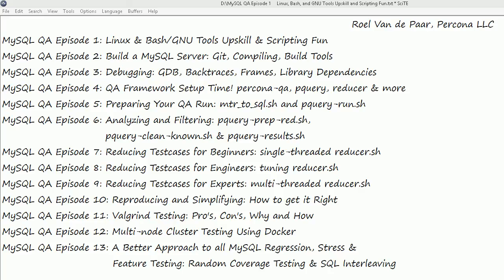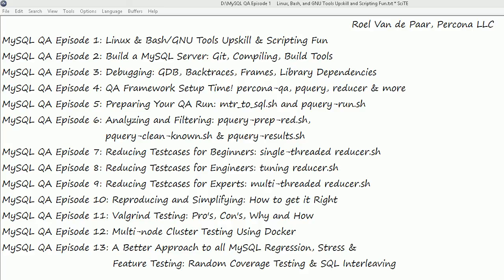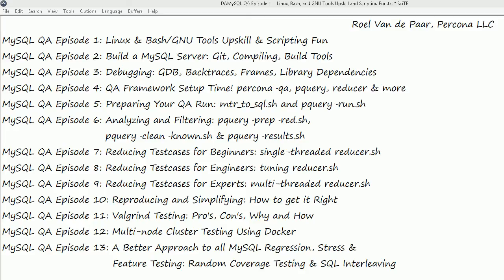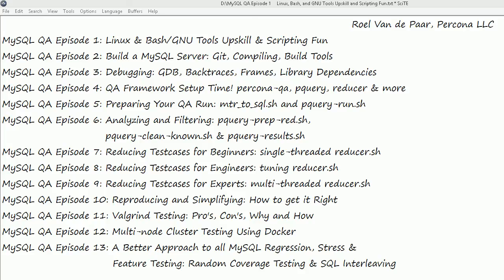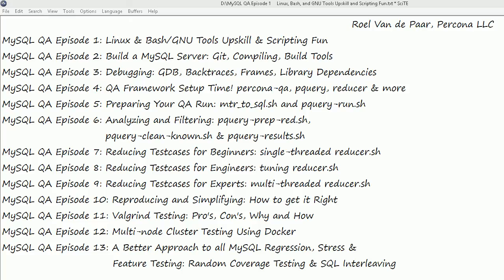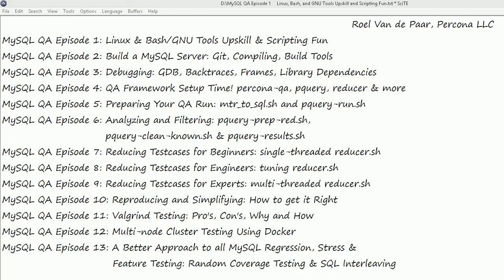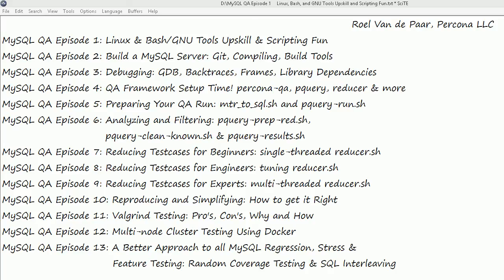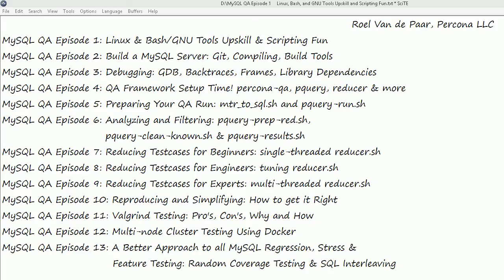MySQL QA Training Series - Introduction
Welcome to the MySQL Quality Assurance Training Series!

Find out what is upcoming in the MySQL QA Training Series in this short 5-minute introduction! Roel Van de Paar kicks off a 13-part MySQL QA & Bash/Linux training series. Relevant whether you're a Linux or MySQL newbie or a seasoned QA engineer.

MySQL QA Episode 2: Build a MySQL Server: Git, Compiling, Build Tools

MySQL QA Episode 3: Debugging: GDB, Backtraces, Frames, Library Dependencies

MySQL QA Episode 4: QA Framework Setup Time! percona-qa, pquery, reducer & more

MySQL QA Episode 5: Preparing Your QA Run: mtr_to_sql.sh and pquery-run.sh

MySQL QA Episode 6: Analyzing and Filtering: pquery-prep-red.sh, pquery-clean-known.sh & pquery-results.sh

MySQL QA Episode 7: Reducing Testcases for Beginners: single-threaded reducer.sh

MySQL QA Episode 8: Reducing Testcases for Engineers: tuning reducer.sh

MySQL QA Episode 9: Reducing Testcases for Experts: multi-threaded reducer.sh

MySQL QA Episode 10: Reproducing and Simplifying: How to get it Right

MySQL QA Episode 11: Valgrind Testing: Pro's, Con's, Why and How

MySQL QA Episode 12: Multi-node Cluster Testing Using Docker

MySQL QA Episode 13: A Better Approach to all MySQL Regression, Stress & Feature Testing: Random Coverage Testing & SQL Interleaving

Presented by Roel Van de Paar of Percona